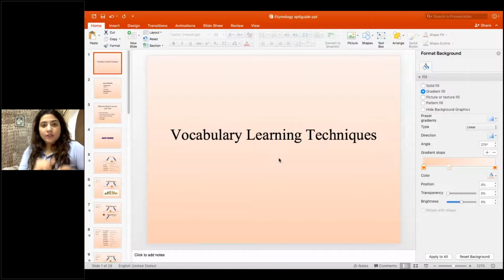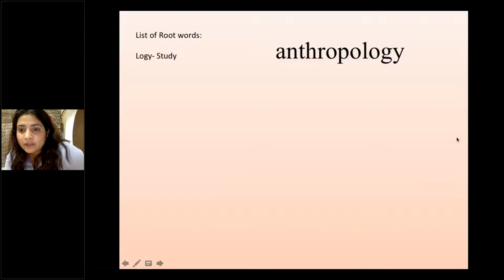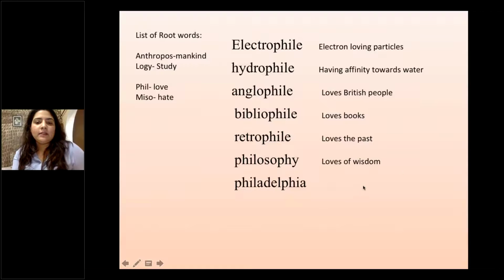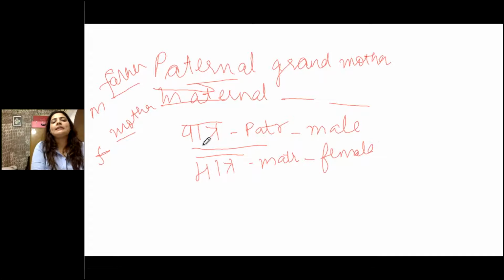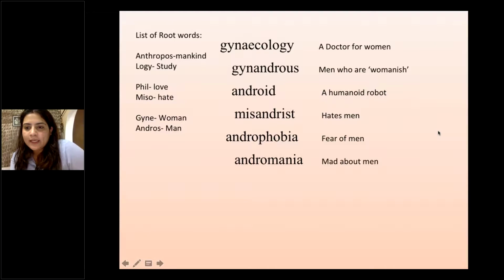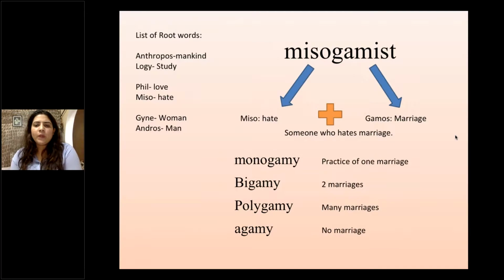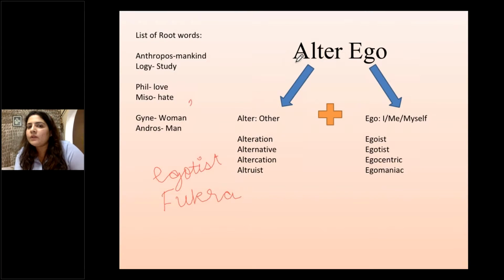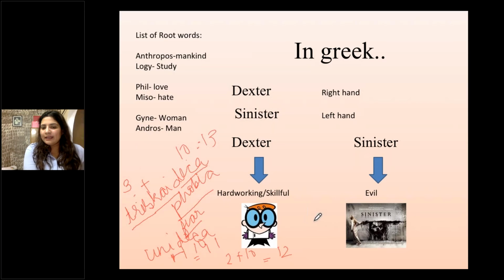Vocabulary (Learn 50+ words) in 1 hr in the easiest and most interactive way by AptiGuide Jalandhar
This is the recording of AptiGuide's live lecture: Vocabulary 1

We have covered about 50+ words in this lecture which are important for Entrance Exams like CAT, GRE, GMAT, CLAT, BBA Entrances, Hotel Management Entrance Exams, SAT, IELTS and other English based tests.

This channel is dedicated to aptitude videos and career awareness videos.

All the aptitude content that we discuss here will be helpful for the preparation of a lot of Entrance tests, such as CAT, CLAT, Bank PO, SSC, GRE, GMAT, BBA Entrance Examinations, such as DU-JAT, IIM-IPM, Symbiosis, Christ, Flame etc, Hotel Management Entrance Examinations such as NCHMCT-JEE, Design Entrance Examinations such as NIFT, NID, SEED and others.

We share a lot of useful stuff on various Social Media.

Watch this video for :
Vocabulary
Words
Verbal Ability for CAT
English for GRE
English for SAT
English
GRE
GMAT
SAT
Word-Meaning
IELTS
CLAT Entrance preparation
AptiGuide Jalandhar
Aptitude
Campus Placement
Preparation
Competitive Examinations
English for all